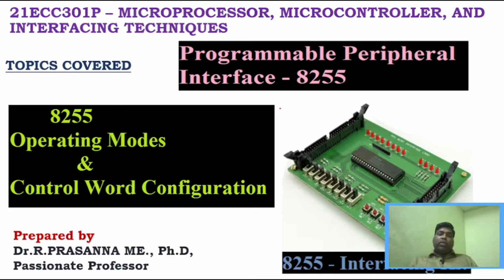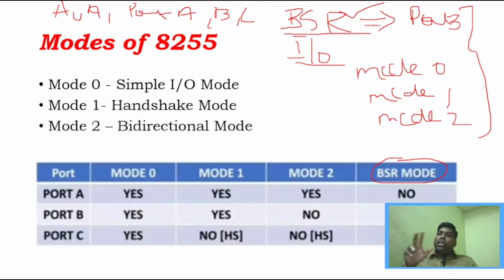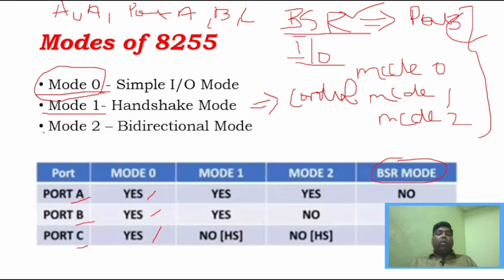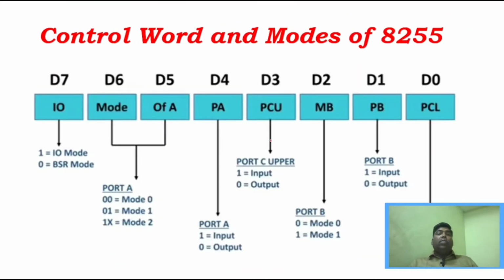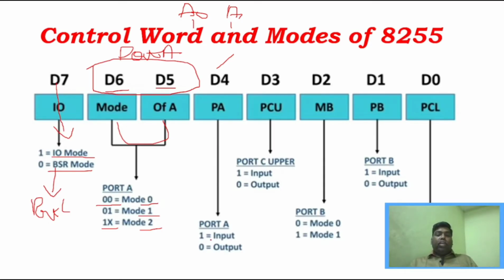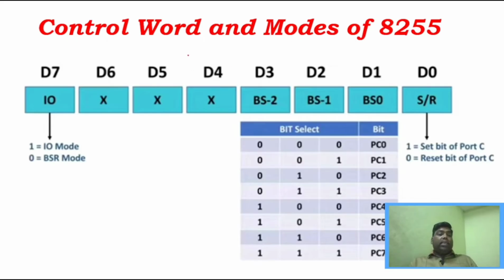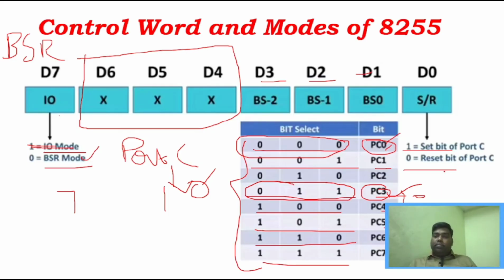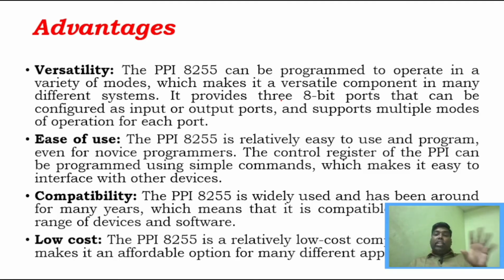Programmable Peripheral Interface 8255 - Modes of Operation & Control Word Configuration